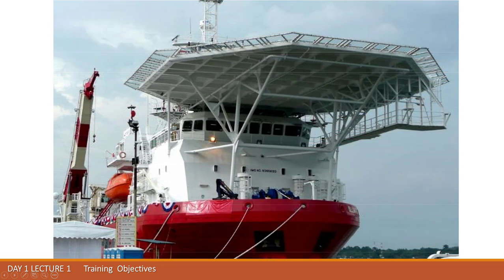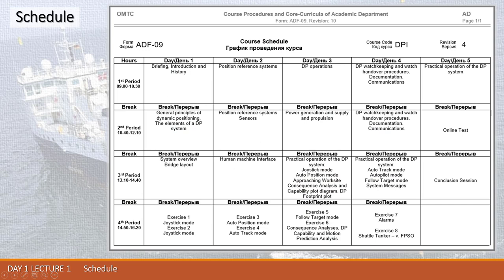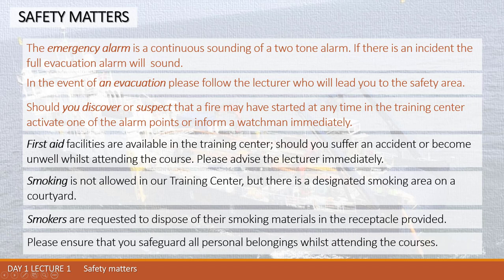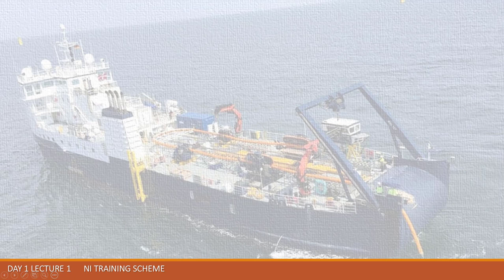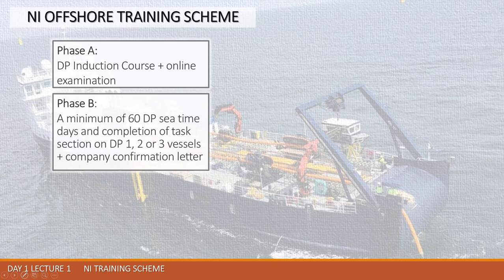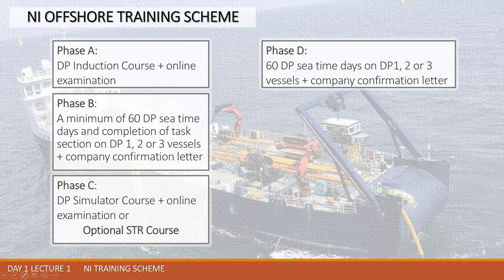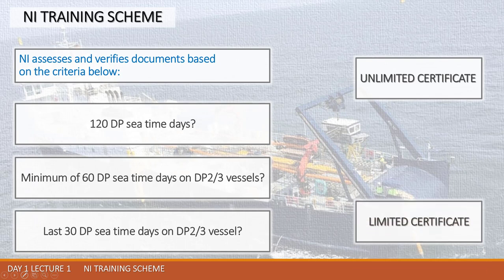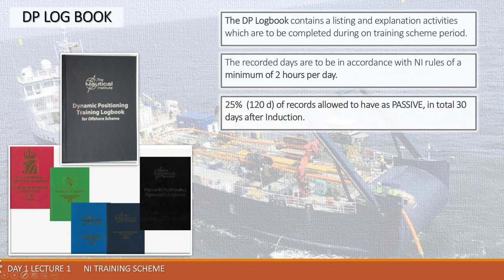DPI ONLINE 1 GENERAL INTRO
Online support